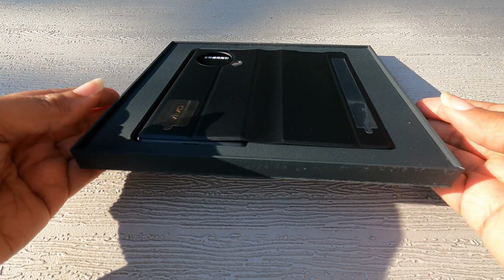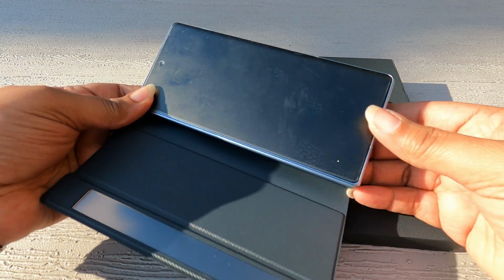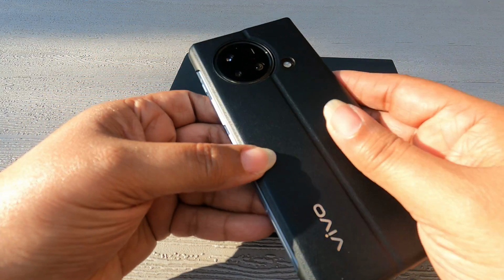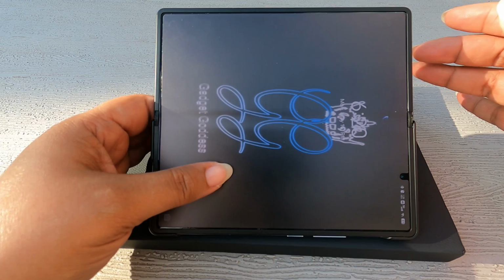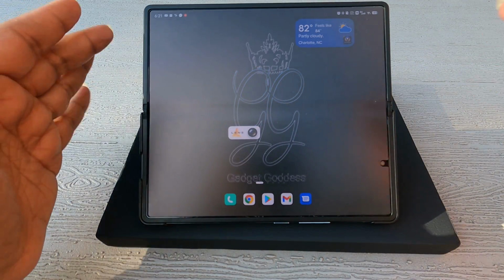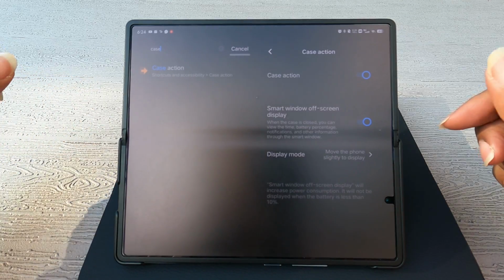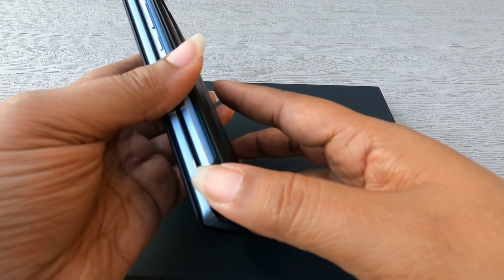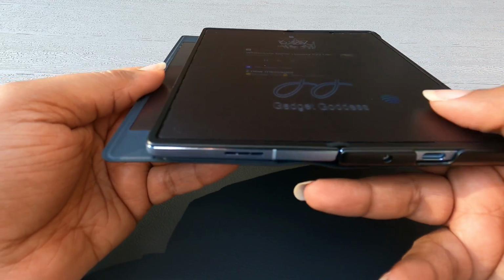Unboxing the Vivo X Fold Black OEM Flip Smart Case | PU Leather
In this video I unbox the Vivo X Fold OEM case.  This is a black pu leather case that works with wireless charging, and has smart features that work only between this phone and case.  Once again Vivo had pretty good presentation considering this was a case.  I received this case from Giztop it will took a bit longer for this to arrive than the phone.

Rode VideoMic GO II
Poly (Plantronics + Polycom) Sync20